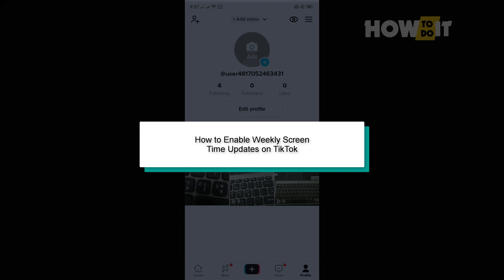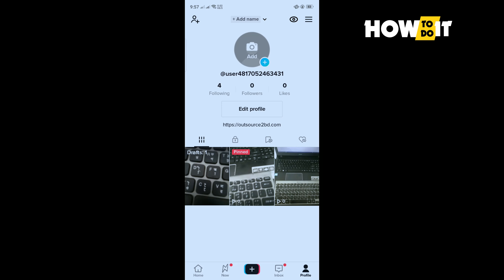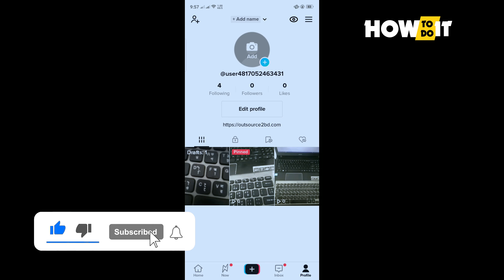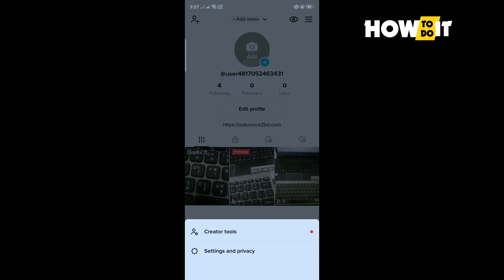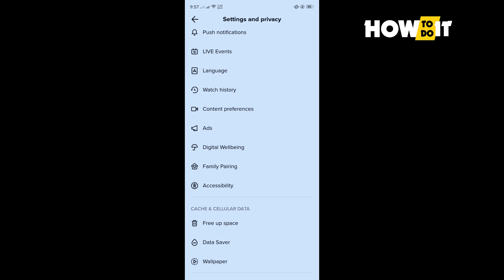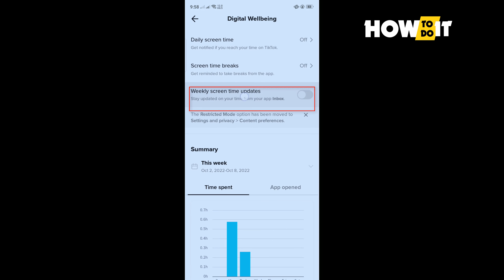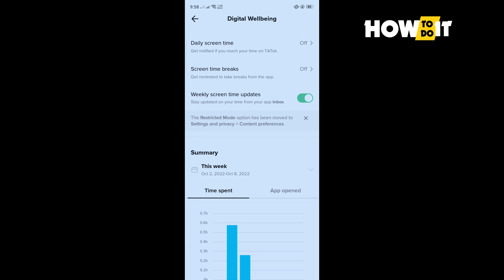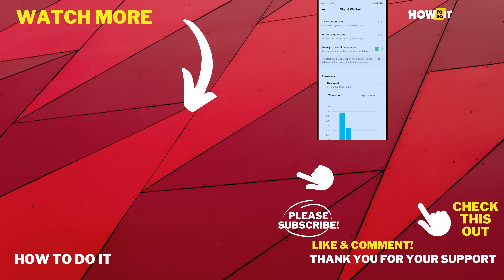How to Enable Weekly Screen Time Updates on TikTok 2024 | Skill Wave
1. Open the TikTok app first.
2. After that, select press three dots.
3. Next, select the Screen Time Management option from the Digital Wellbeing menu by scrolling down.
4. Next, choose the preferred time limit.
5. After that, turn on the feature by pressing the Turn on Screen Time Management button.
6. Set a four-digit password right now.
7. Enter the password to verify it in the final step.
8. Excellent! The TikTok app allows you to configure screen time management.

▼ Related Keywords ▼
"how to enable weekly screen time updates on tiktok pc"
"how to enable weekly screen time updates on tiktok android"
"how to enable weekly screen time updates on tiktok on ipad"
"how to enable weekly screen time updates on tiktok"
"daily screen time off get notified if you reach your time on tiktok"
"tiktok time limit 2022"